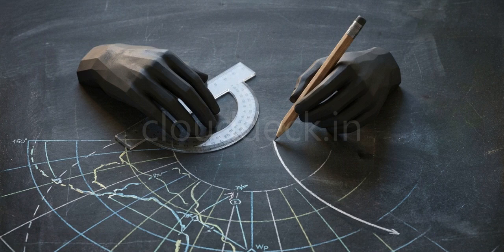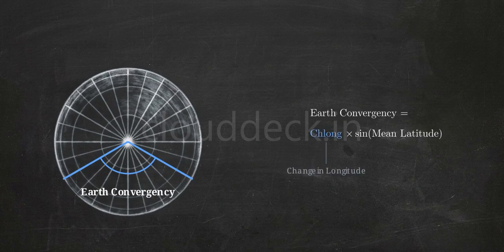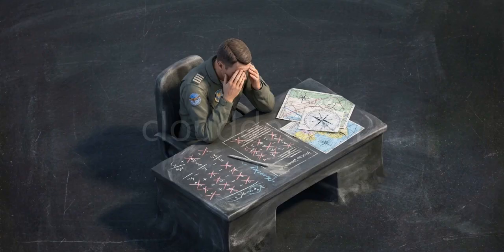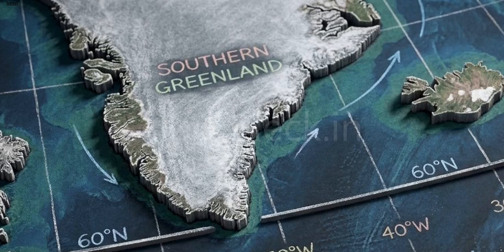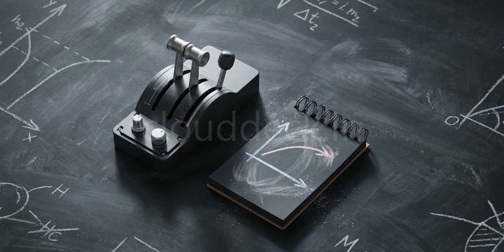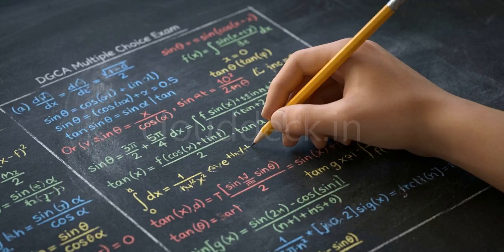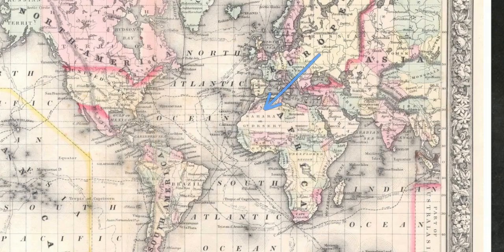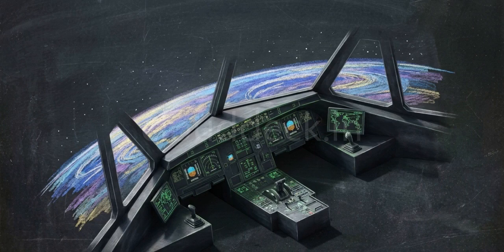Great Circle & Rhumb lines